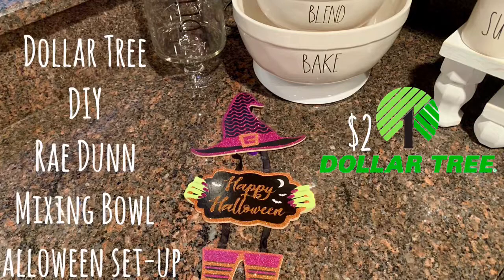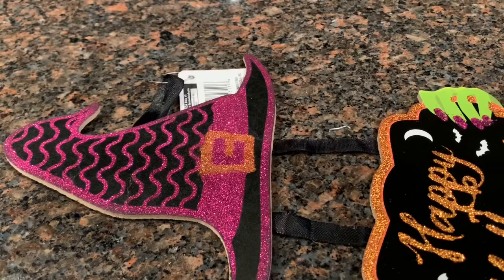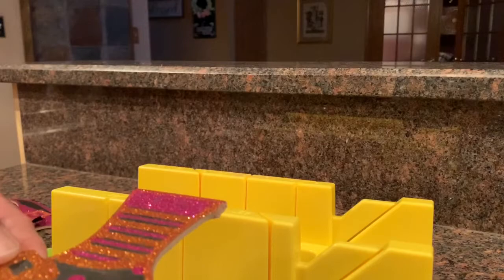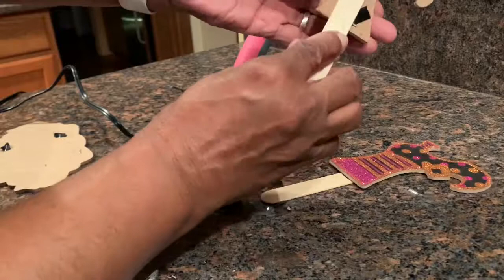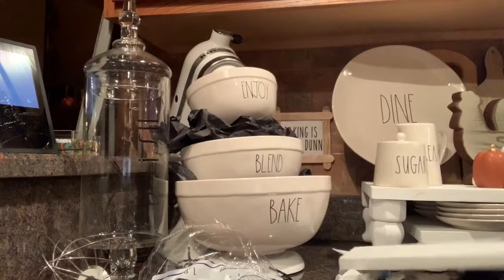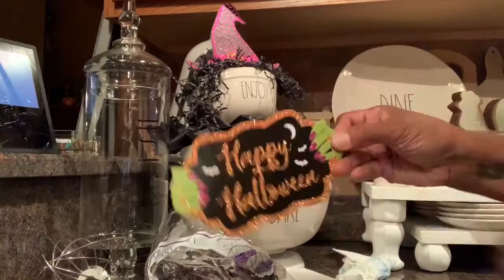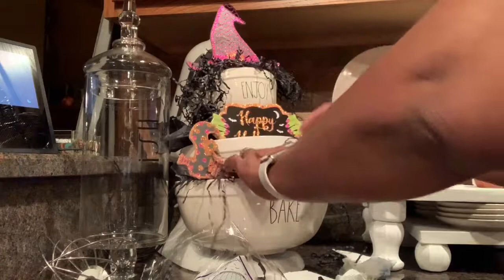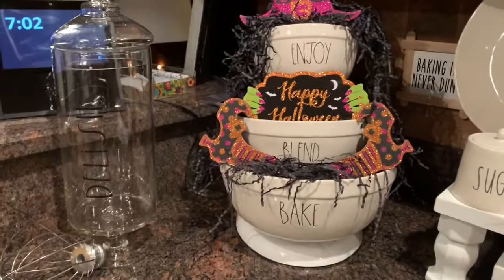Rae Dunn Halloween Witch Bowl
Set up dollar tree witch in Rae Dunn mixing Bowls I hope she can get out in time for halloween!